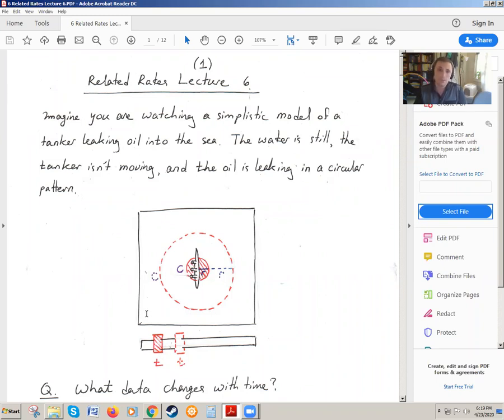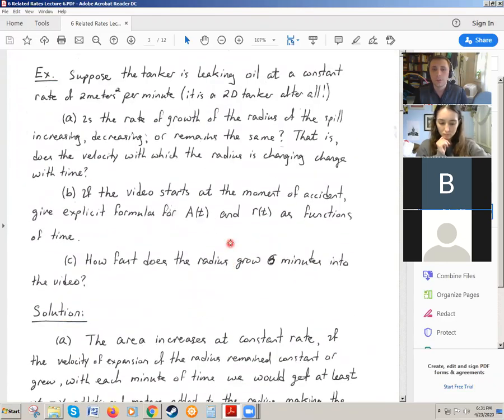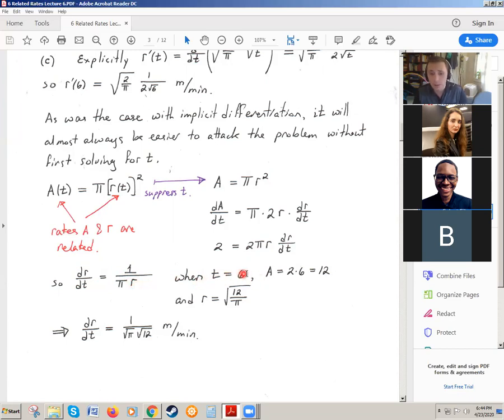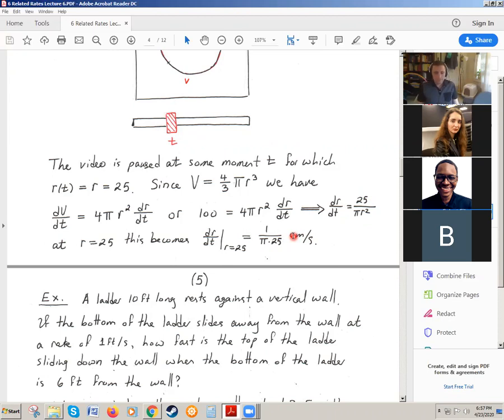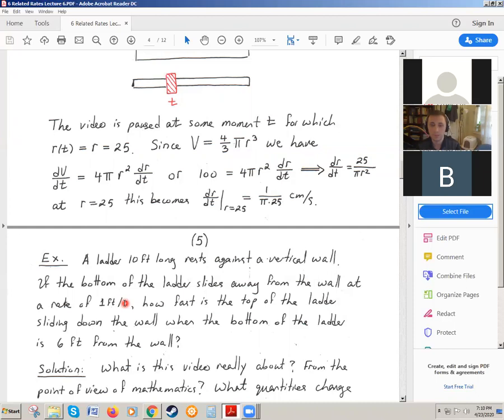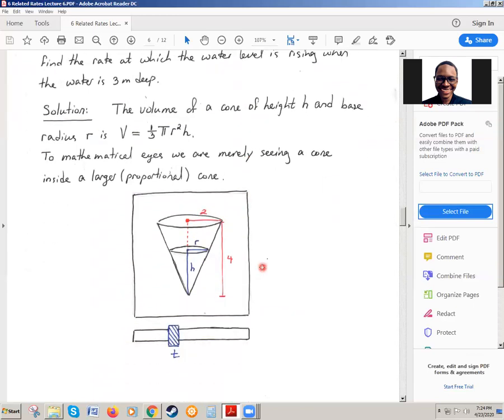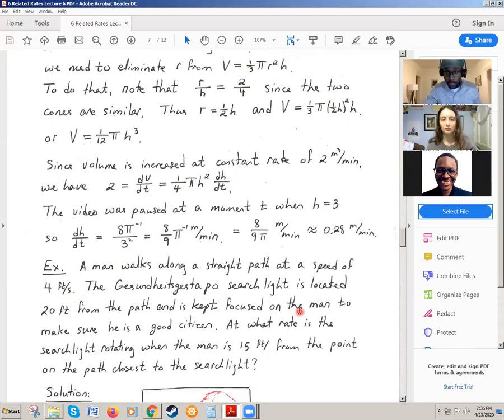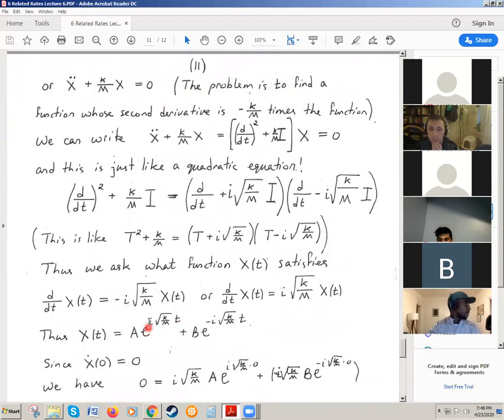Related Rates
Related rates is a technique for finding instantaneous velocity or instantaneous change in one variable in terms of the instantaneous velocity of another variable related to the quantity of interest by an equation.